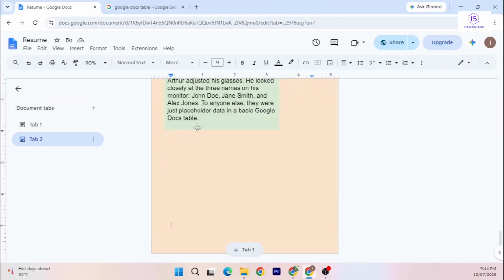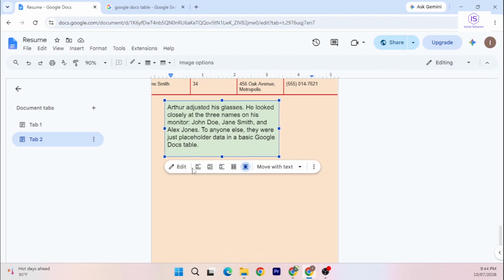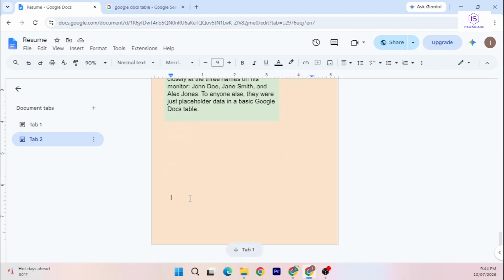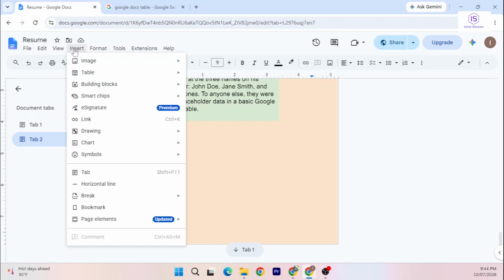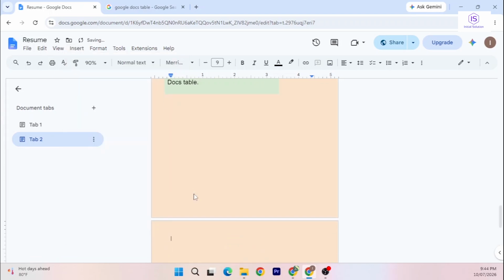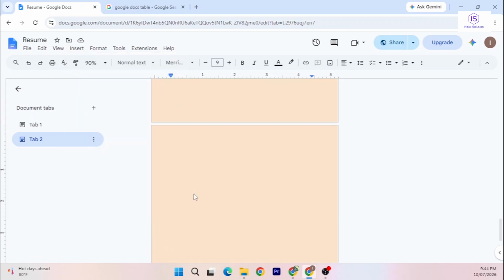How to Insert a Page Break in Google Docs 2026 [ step-by-step guide ]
Learn how to insert a page break in Google Docs in 2026 with this easy step-by-step guide. Whether you're starting a new chapter, separating sections, or organizing your document, this tutorial will show you how to insert a page break in Google Docs quickly and easily.

📄 How to Insert a Page Break in Google Docs (2026):

💻 On Desktop:
Step 1: Open your document in Google Docs.
Step 2: Place your cursor where you want the new page to begin.
Step 3: Click Insert from the top menu.
Step 4: Select Break.
Step 5: Click Page break.
Step 6: Google Docs will move the content after the cursor to a new page.

⌨️ Keyboard Shortcut (Desktop):

Windows/Chromebook: Press Ctrl + Enter
Mac: Press ⌘ + Enter

📱 On Mobile (Android/iPhone):
Step 1: Open the Google Docs app.
Step 2: Open the document and tap the Edit (✏️) icon.
Step 3: Place your cursor where you want to insert the page break.
Step 4: Tap the + (Insert) icon.
Step 5: Select Page break.
Step 6: The content after the cursor will move to a new page.